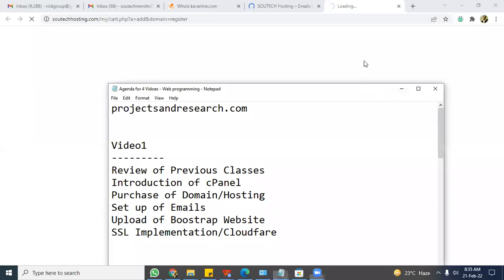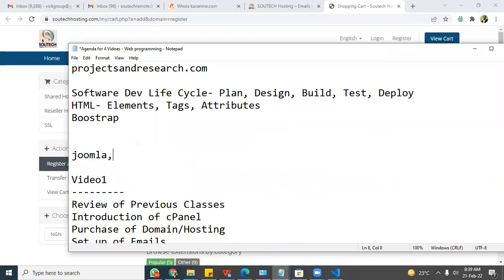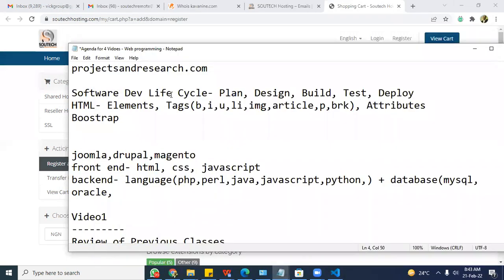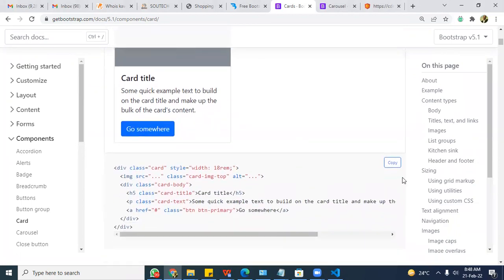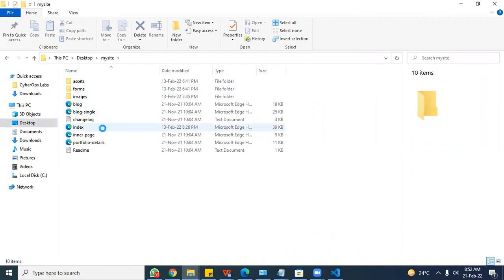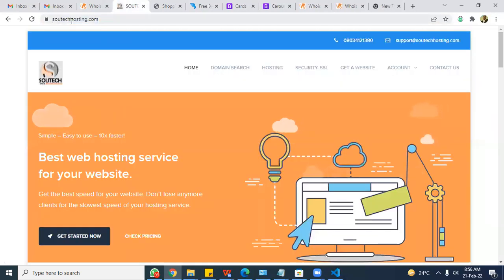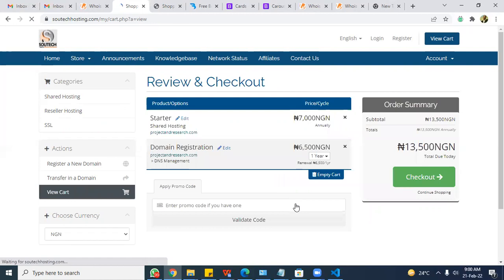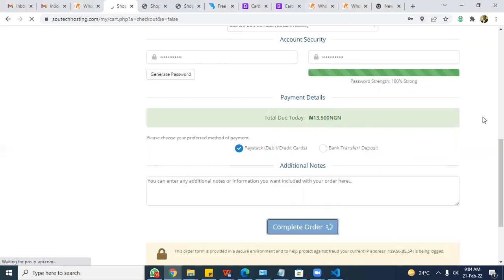Web Design Training 001 HTML Boostrap Overview and Course Intro